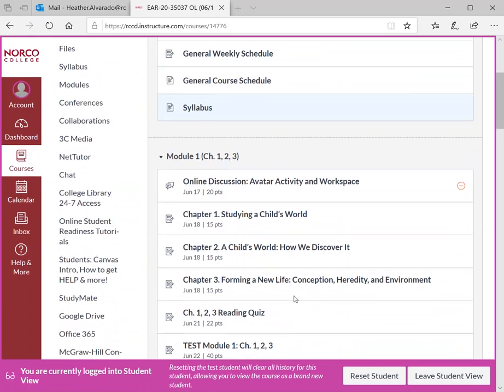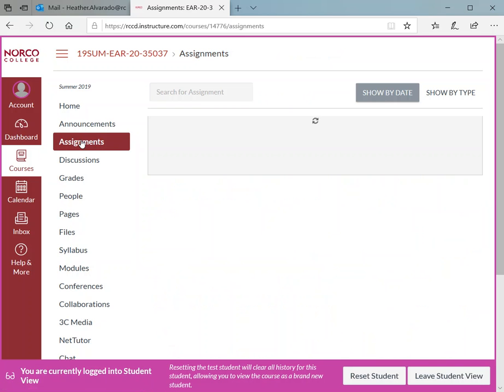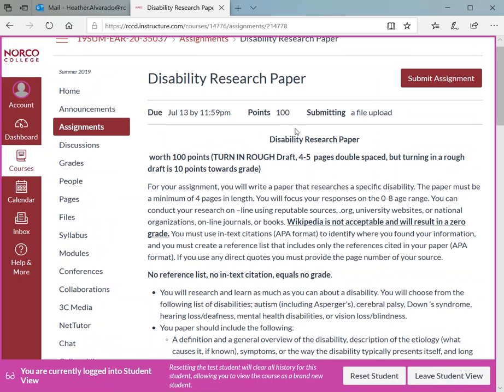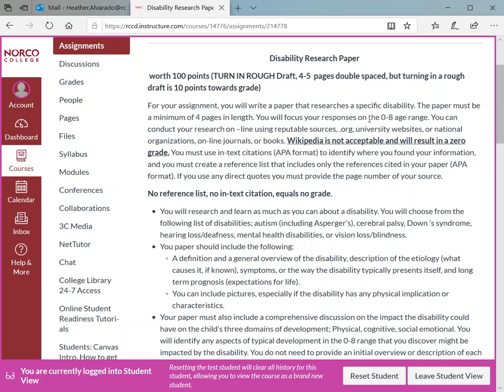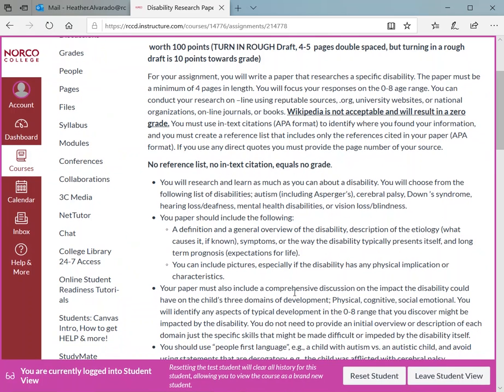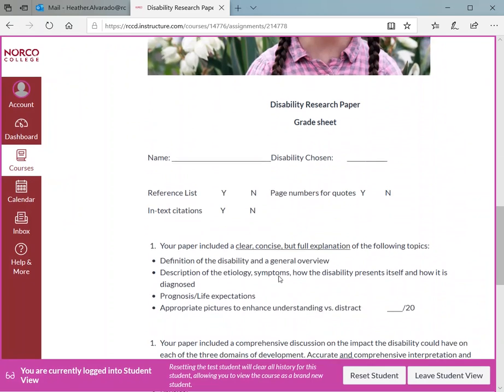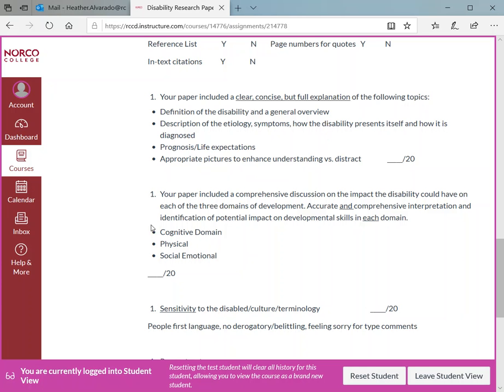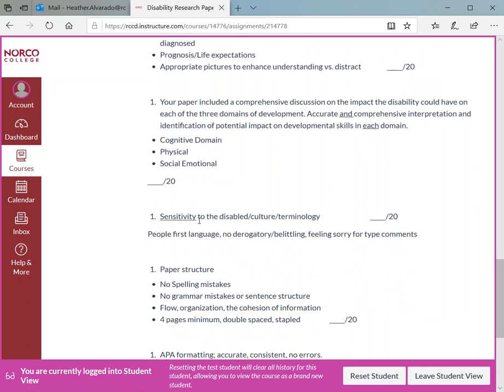How to Access Your Disability Research Paper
Instructions on accessing the requirements for the paper and also guidelines.